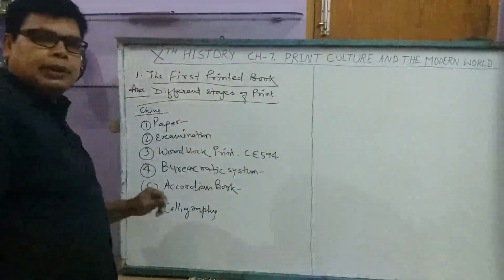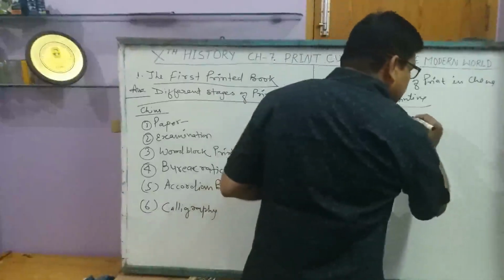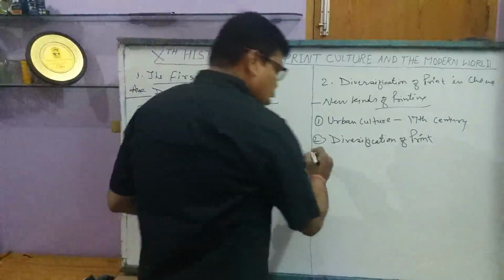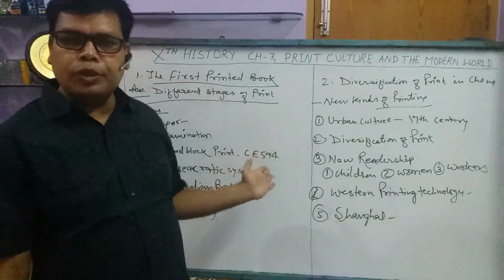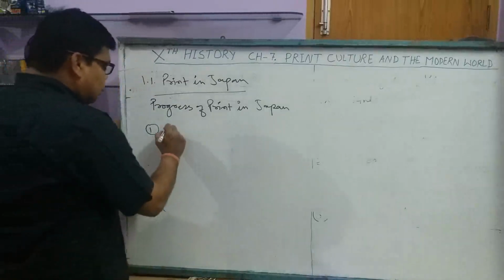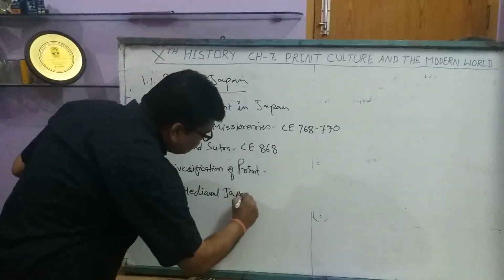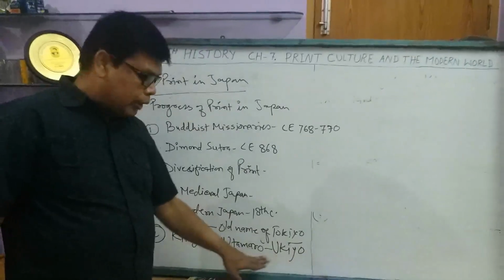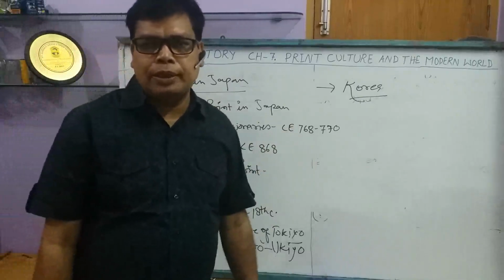Class 10 history ch-7 Print Culture and the Modern World, Part 2